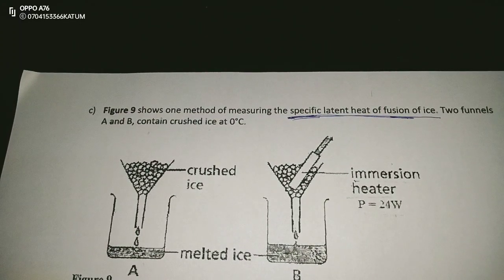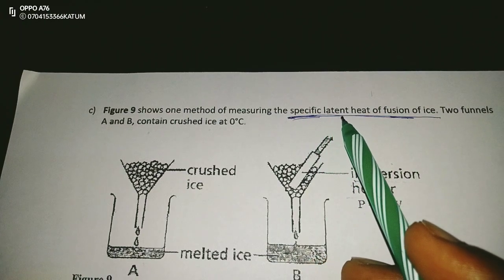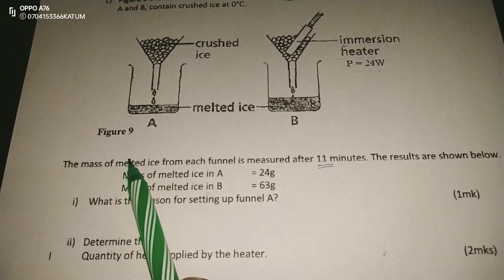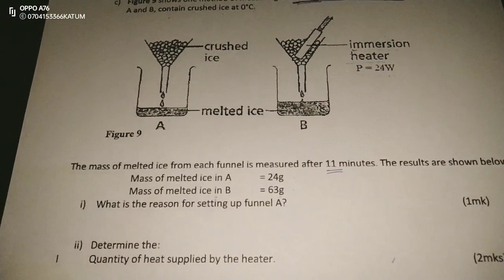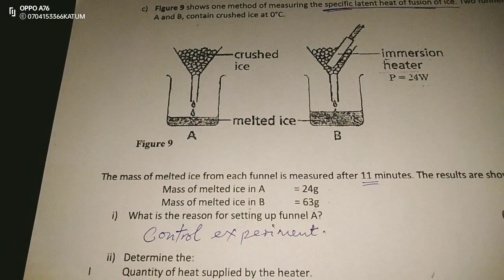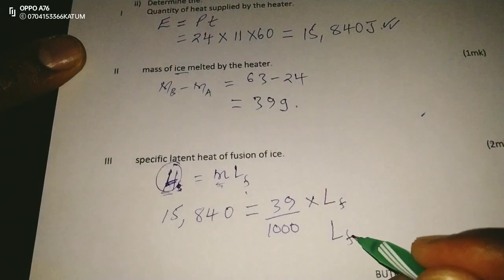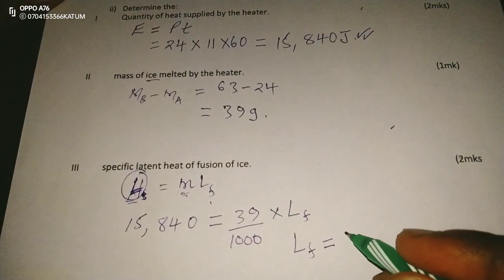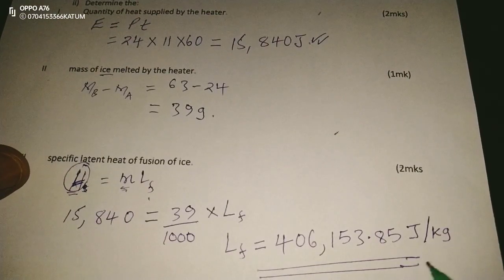QUANTITY OF HEAT: SPECIFIC LATENT HEAT OF FUSION OF ICE